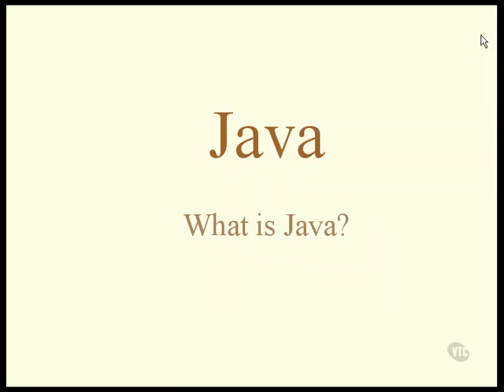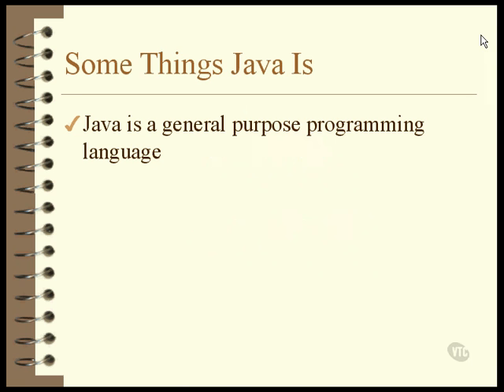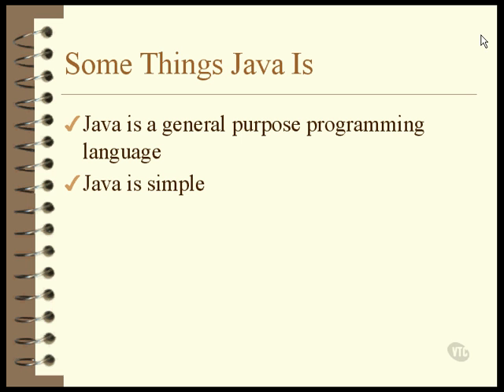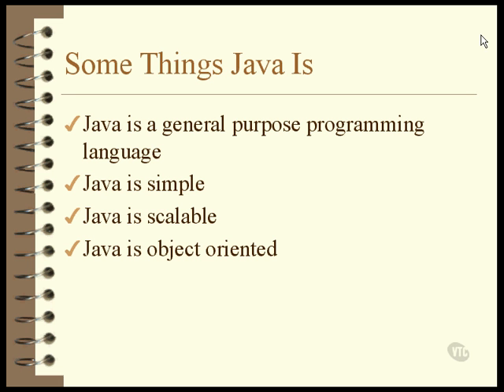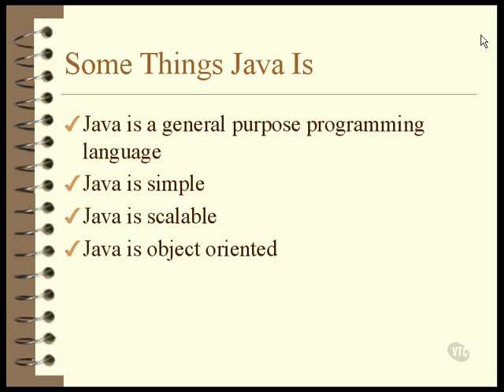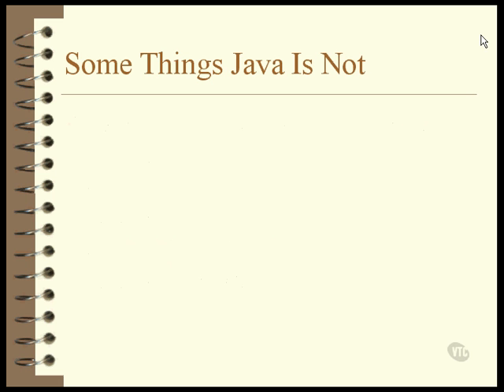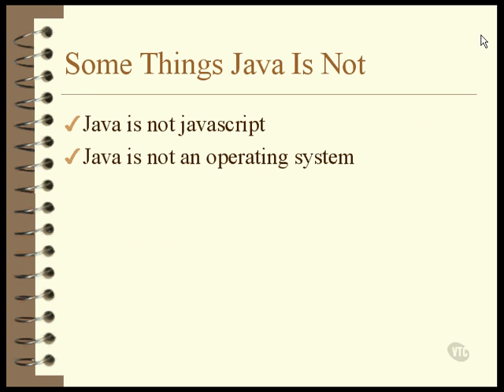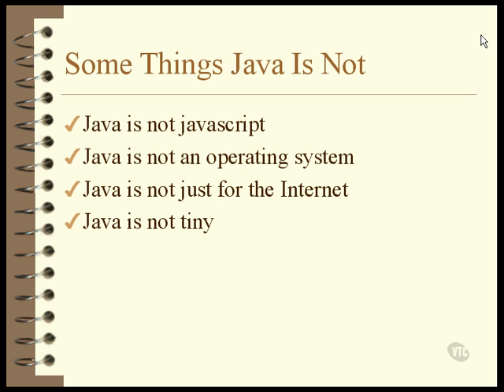Lesson2 What is Java